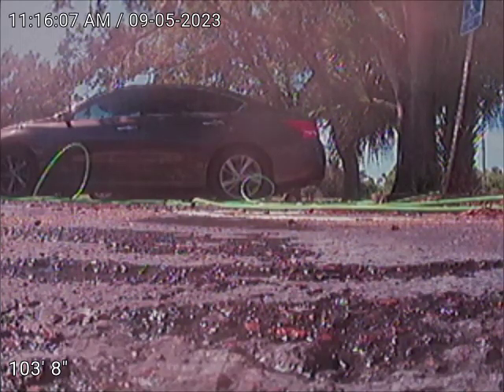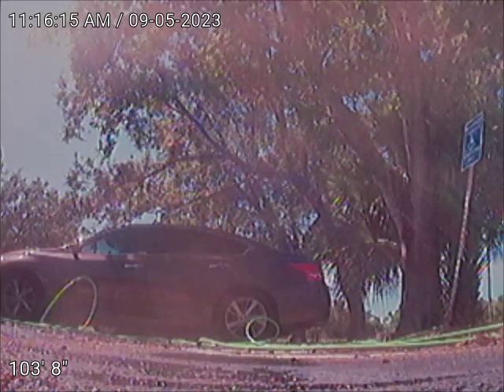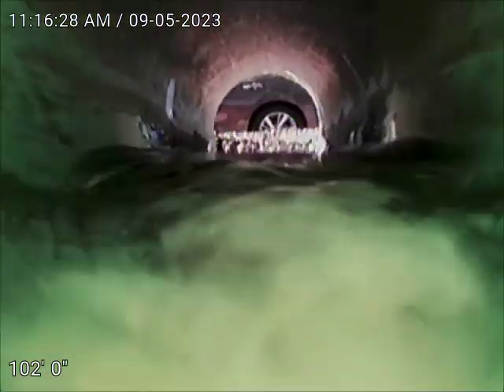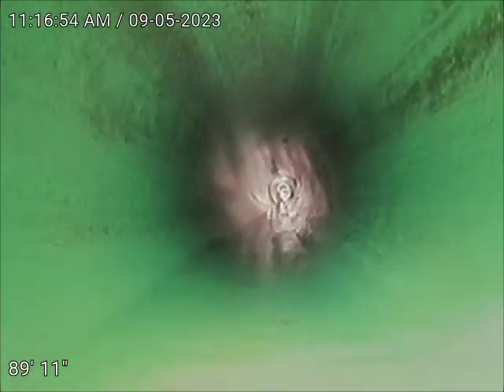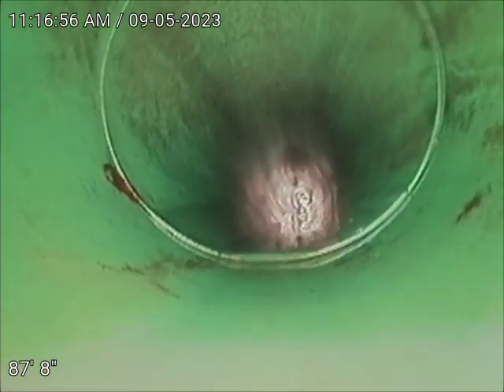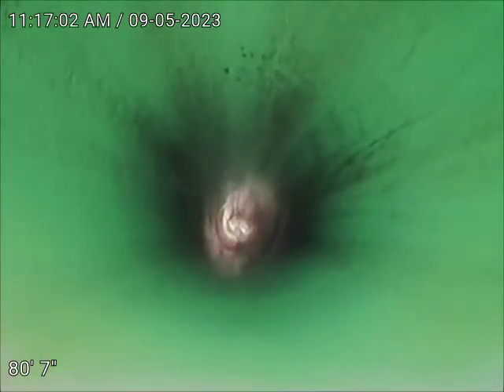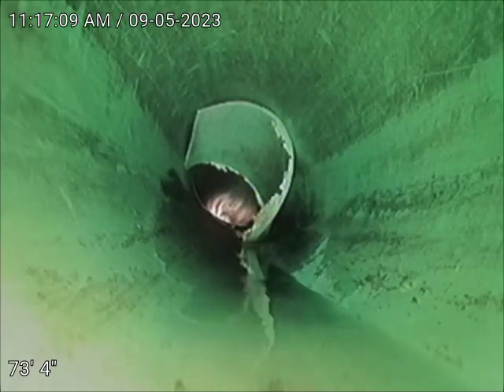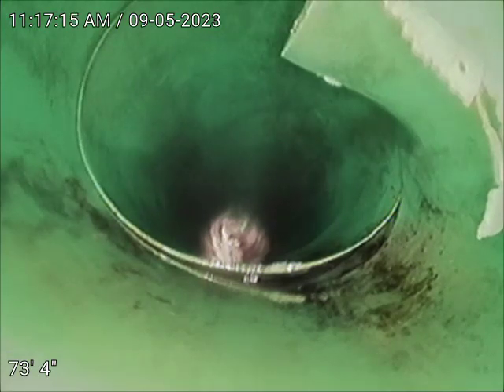6919 53rd Ave E, Bradenton, Fl 34203 - After Hydro-Jetting Right Side of Building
6919 53rd Ave E.
La Petite - After Hydro-Jetting Right Side of Building

Video inspection of the existing 4" storm drain line shows the existing line being clean and clear of debris and draining properly. There are two areas that are causing minor issues at this time. The first being where the drain ends and meets the parking lot, the asphalt is approx 1" higher and causing water to stand in the end of the pipe. The second area is a broken section of pipe allowing root intrusion, J&S recommends a spot repair at this location.